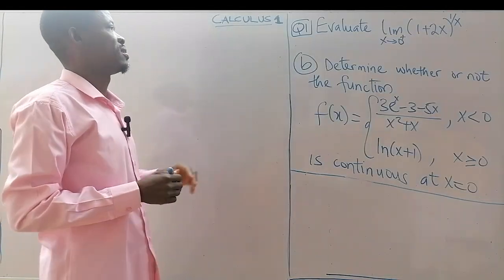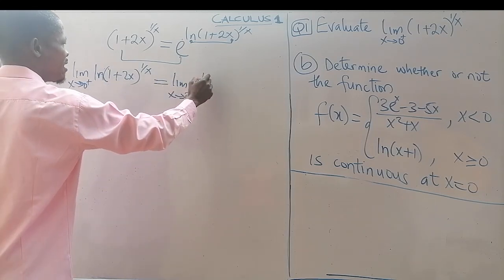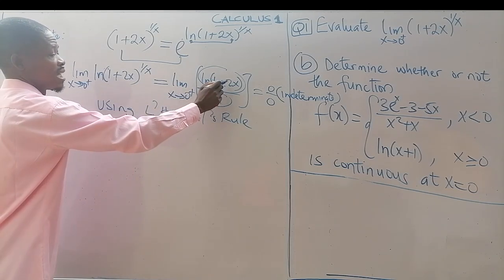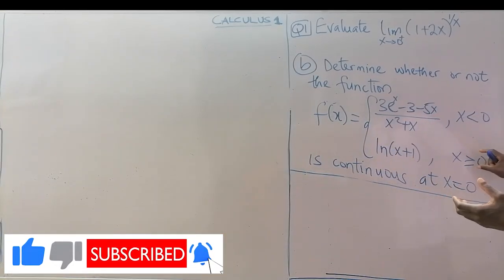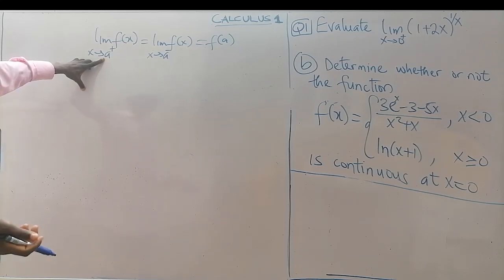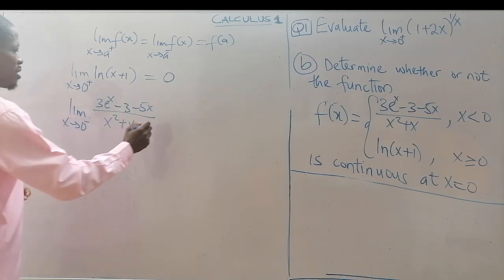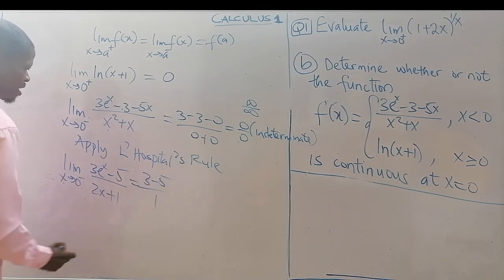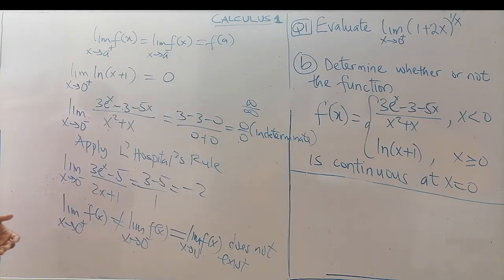Calculus 1 Exam Question: Limits & Continuity Explained | Step-by-Step Q1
Master Limits & Continuity in Calculus 1 with this step-by-step solution to Limit & Continuity Question 1. Whether you’re preparing for university exams, high school tests, competitive entrance exams, or engineering mathematics, this video breaks down the problem clearly, making it easy to understand for beginners and advanced learners alike.

We cover:
✅ How to evaluate limits in Calculus 1
✅ Understanding continuity of functions
✅ Real-world questions to build intuition

Perfect for students, teachers, and lifelong learners across the globe. Whether you’re in the USA, UK, Canada, Australia, New Zealand, Europe, Asia, or Africa, this tutorial will strengthen your math skills and boost your confidence.

💼 Ads / Promo:
🎯 Need 1-on-1 math or science tutoring?
🎯 Struggling with assignments, thesis writing, or project help?